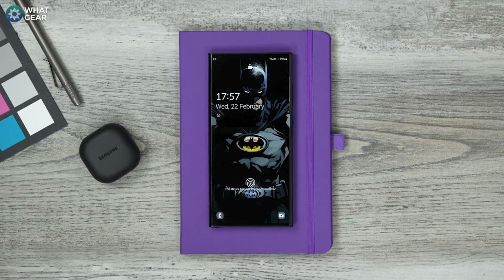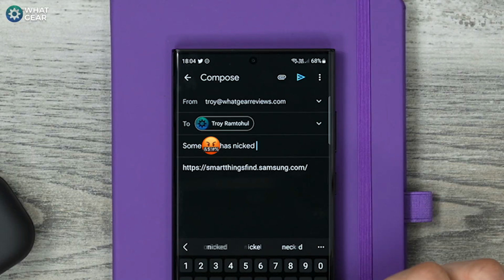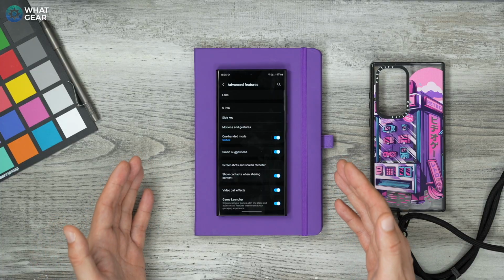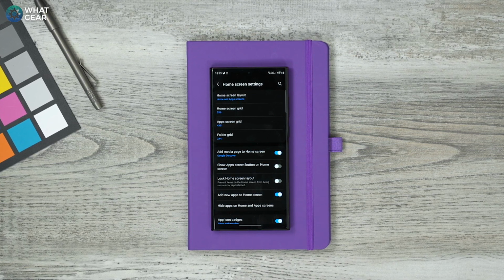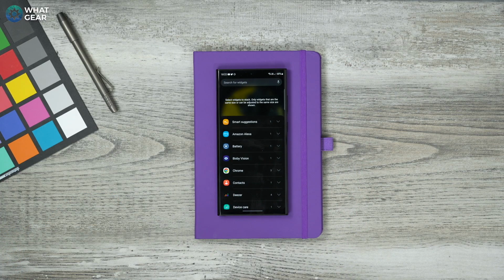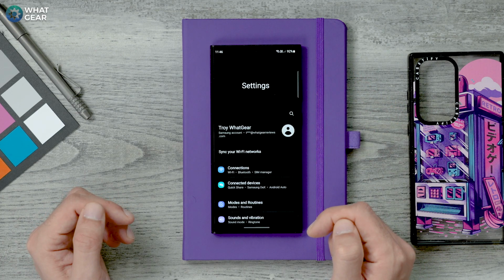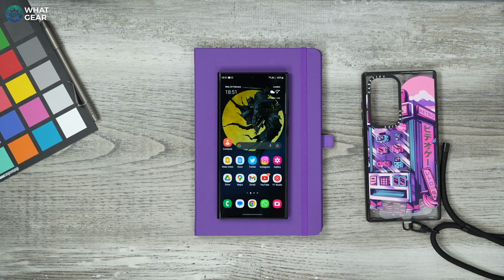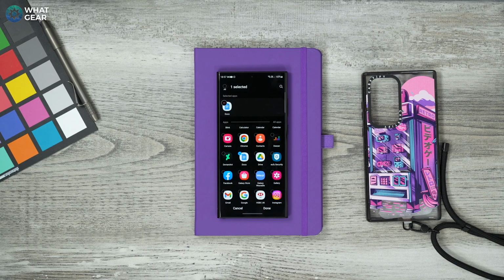Galaxy S23 - Important Settings To Change!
And I have to say Congratulations! you own one of the most powerful phones on the planet & I've made this video to help you save time…by showing you the most important settings and hidden features you need to know about your phone…on day one.